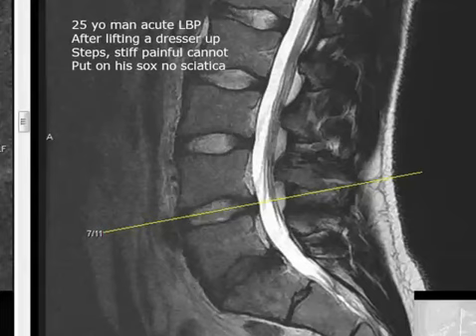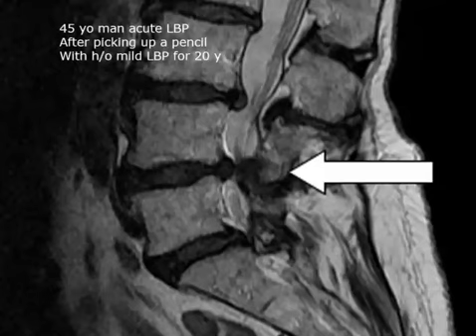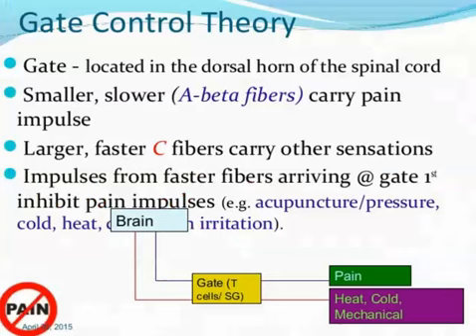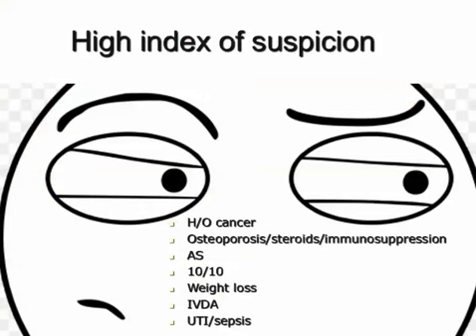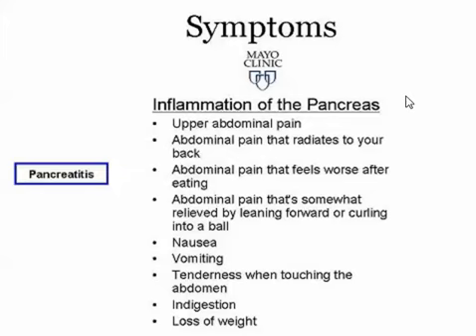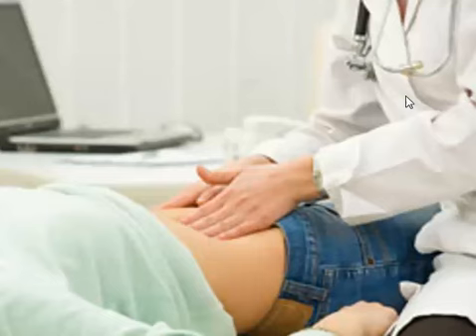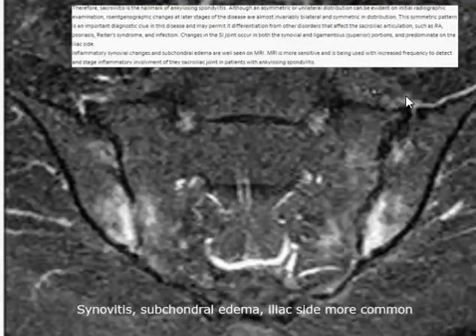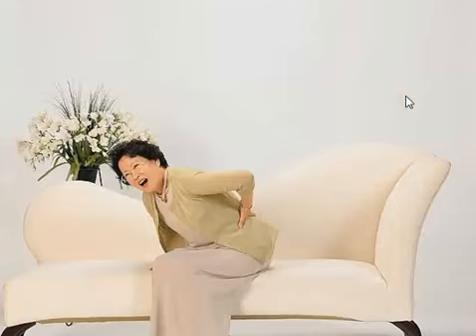Low Back Pain with a normal xray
Spine Conference Upper Cheseapeake Medical Center